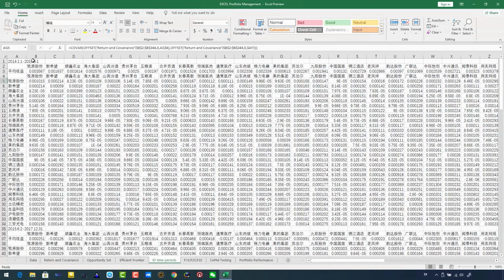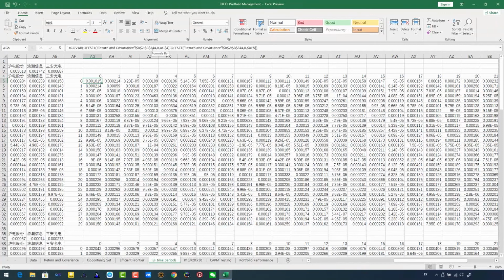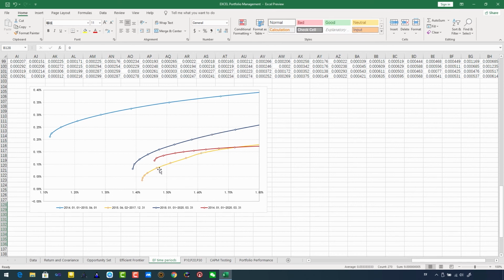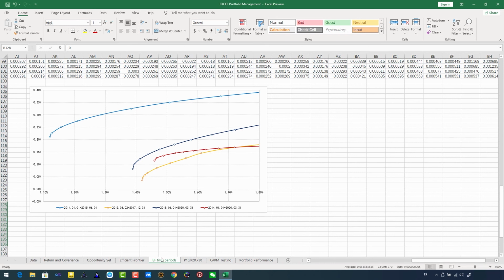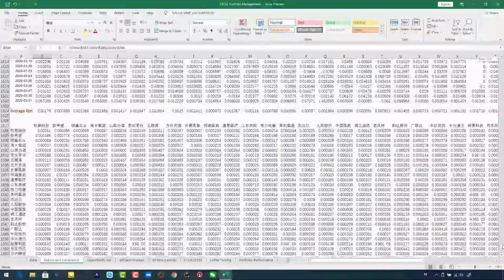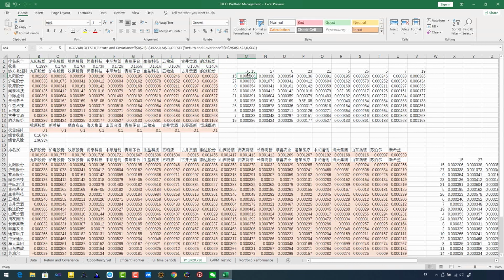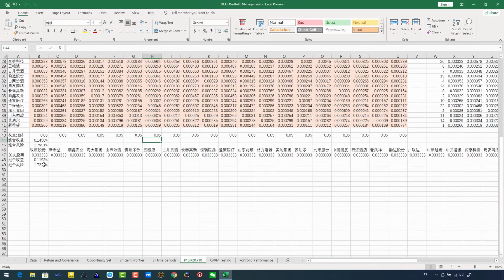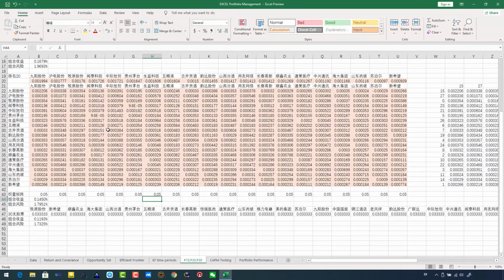9.4 Excel Application: Efficient Frontier with Different Time Periods